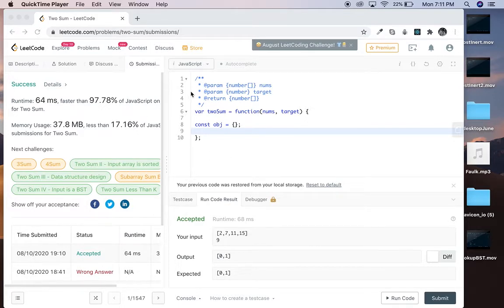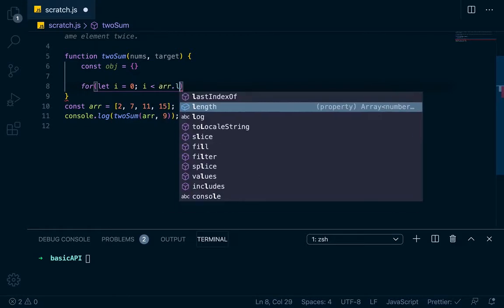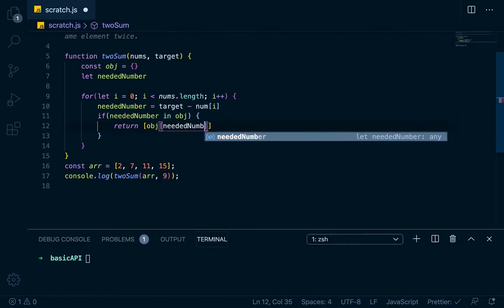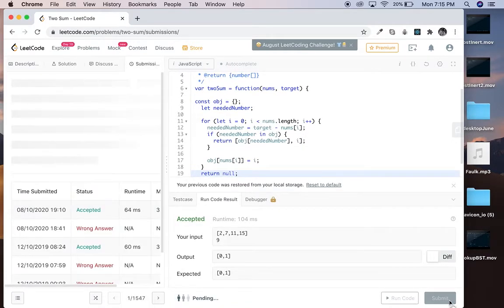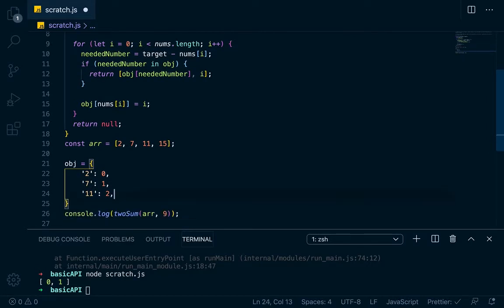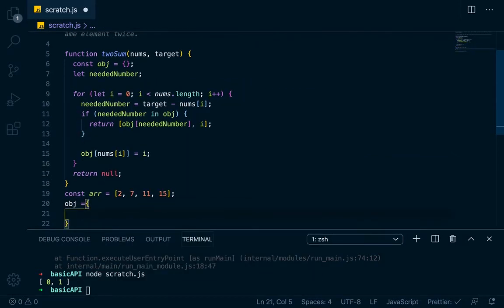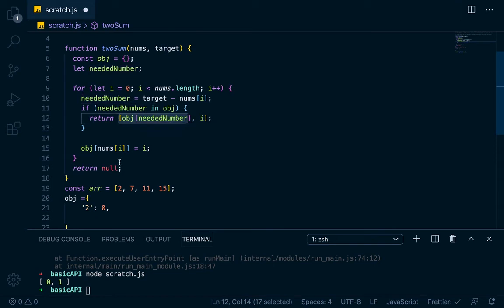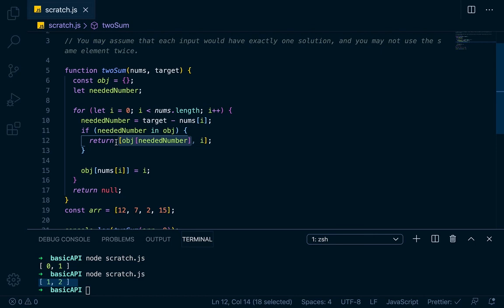Two sum in Javascript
Redux on my two sum tutorial. Returning the indexes of elements. Not bad. Made in 5 minutes. Apologies for low quality...